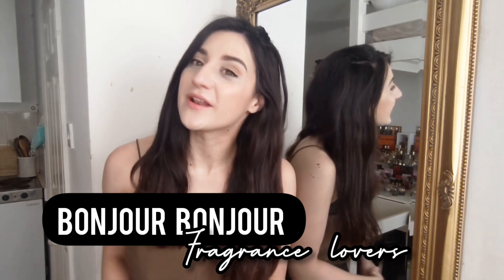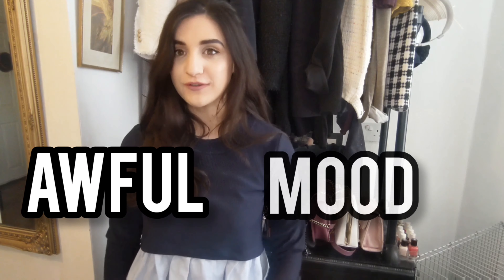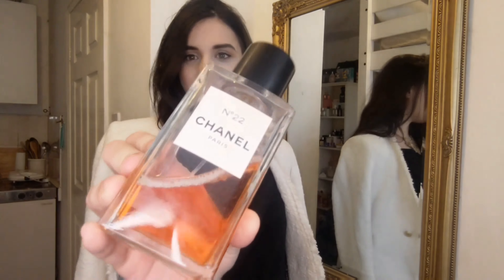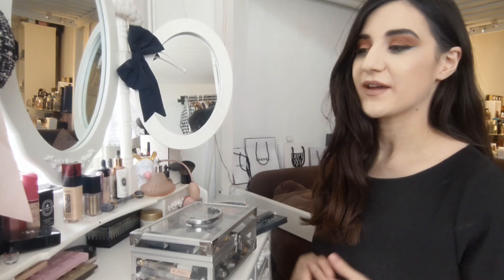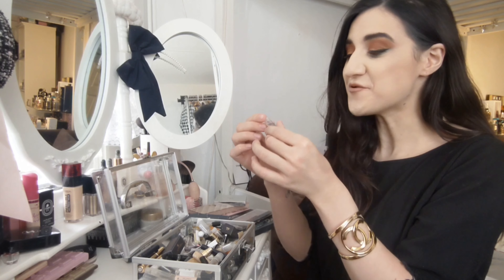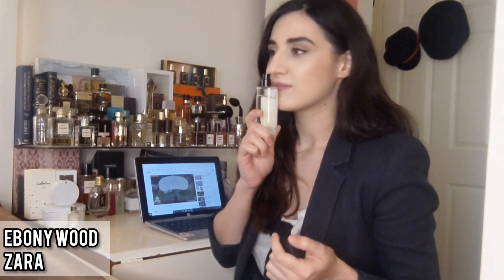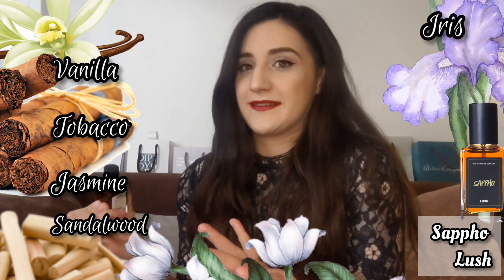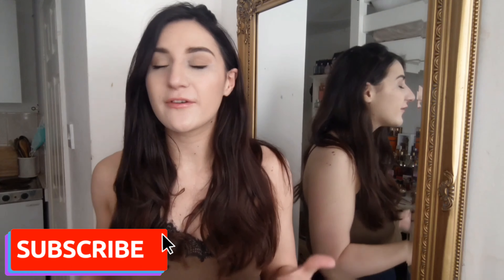BEST FRAGRANCES to MATCH YOUR MOOD.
Bonjour Fragrance lovers,
Sorry about the little microphone problem at the end on the video, this one took me way longer to edit and film so I didn't see this !

Fragrance Mentioned:
Miller Harris Tea Tonique.
Miller Harris Leather Rouge.
Jo Malone Jasmine Sambac & Marigold
N22 Chanel
Grand Soir Maison Francis Kurkdjian
Amyris Maison Francis Kurkdjian
Maison Margiela Replica Wicked love
Zara Ebony Wood
Initio Oud for Greatness
Lush Sappho

And thanks for your support,
You make my days brighter,

Bunny
x